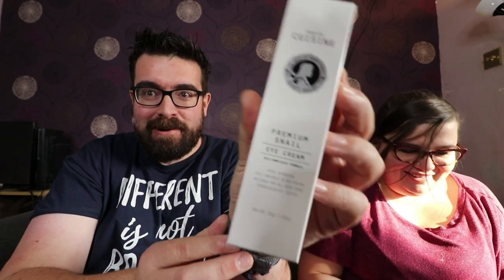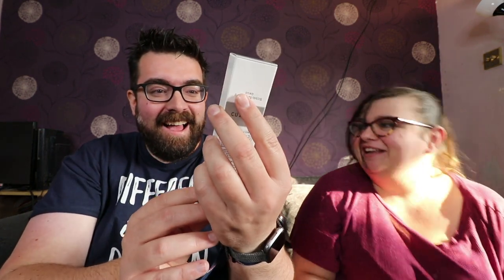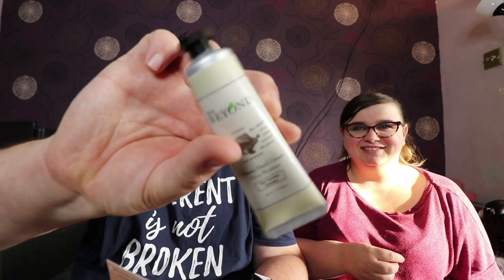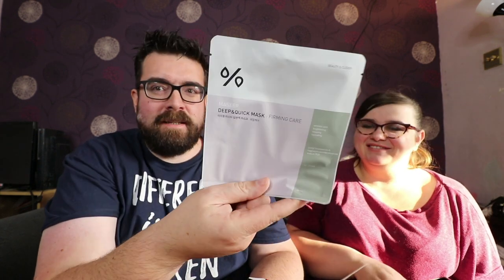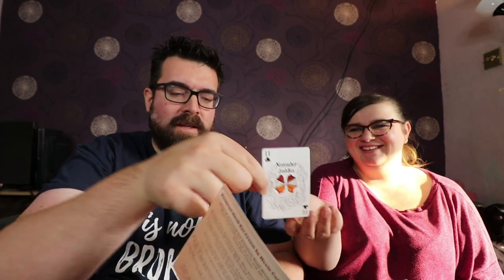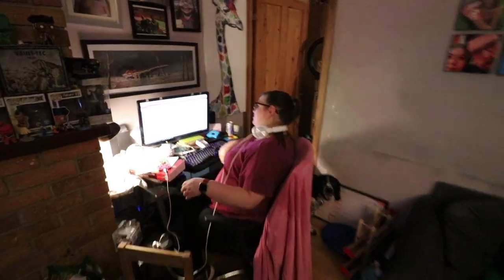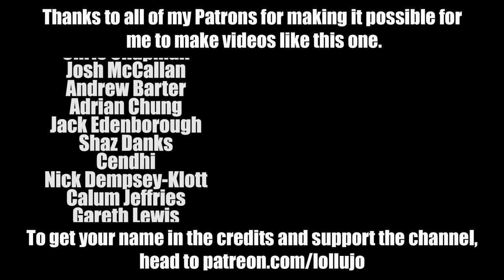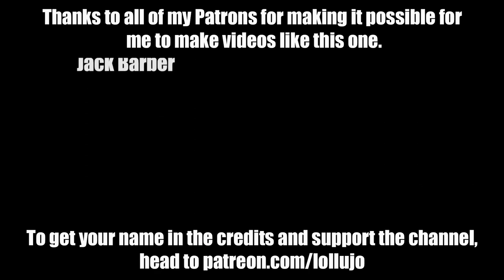SNAIL EYE CREAM? | FAMILY VLOG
Hi, I'm Kevin Chapman, a full-time YouTuber, author, podcaster, speaker and occasional teacher from Peterborough, UK. As part of my daily vlog I release new videos every day at 5pm UK time with topics including life as an autism family, conventions and geek culture, technology, education and tutorials and entrepreneurship.

When I left my full-time as a Computer Science teacher in July 2017, my partner, Anna, was trapped in our house by our son Andy, who is autistic and had refused to go to school for 18 months. Our daughters Lucy and Amy and our dog Dave hardly saw me because I was always working to try and solve all our problems! Today I'm a full-time content creator who's always at home when my kids get home from school (all our kids!) and Anna has been able to return to university. This channel is the story of my family's ongoing journey as family vloggers! Previously known as lollujo Vlogs.